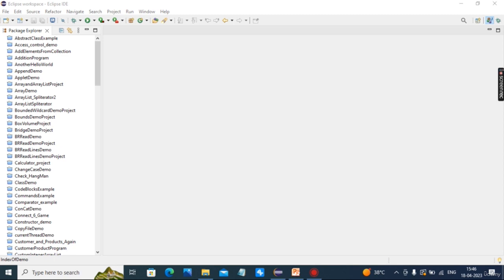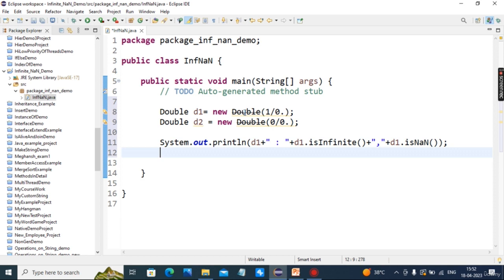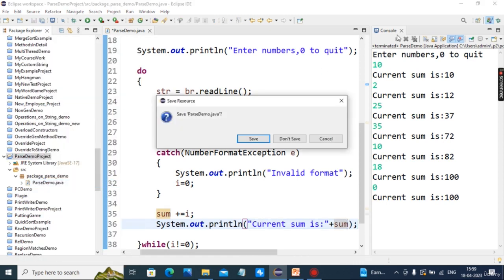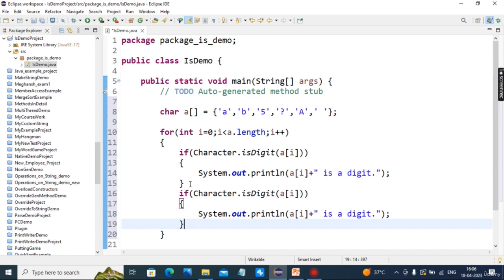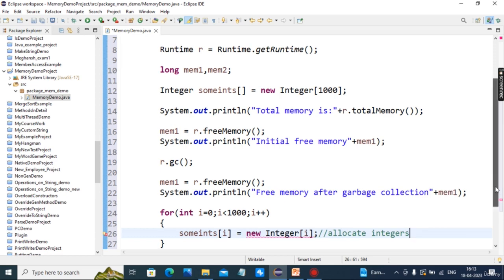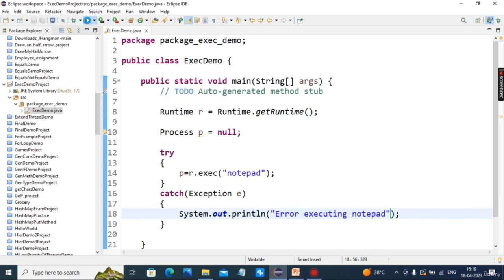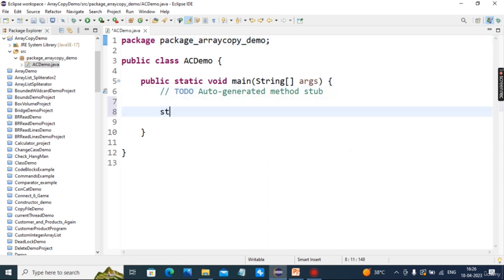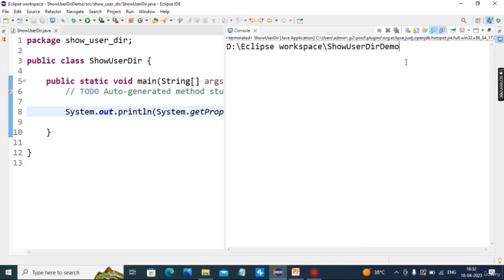Exploring Java lang practical part1